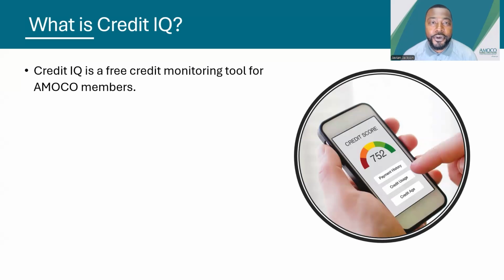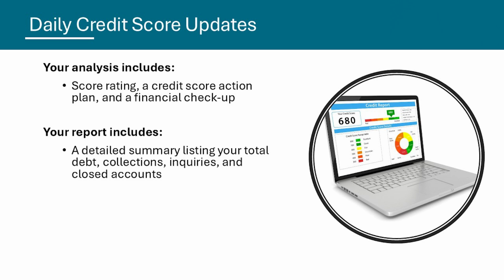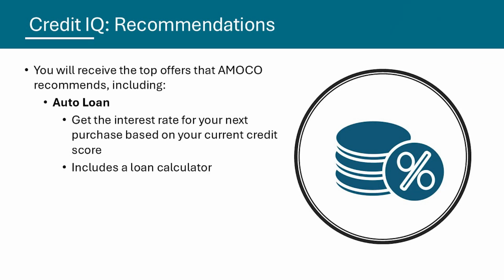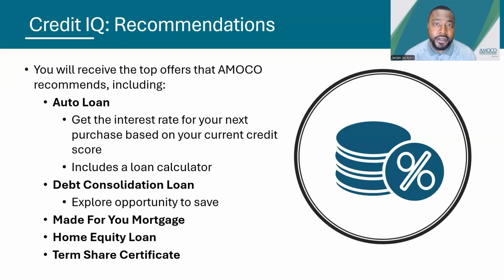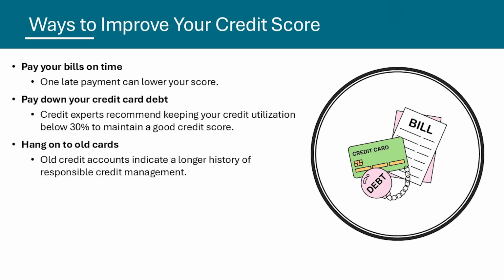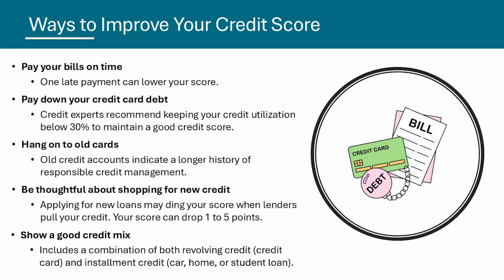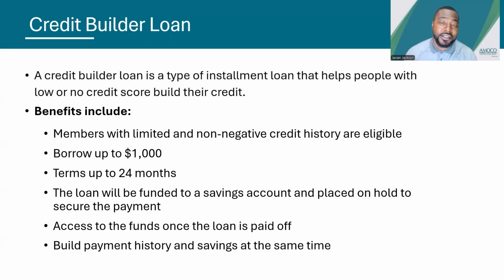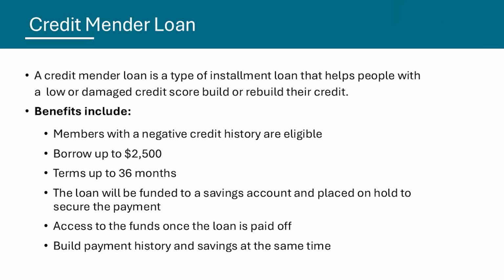Credit IQ: Access to Your Score with Convenience Presentation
Join Javian Jackson, AMOCO’s Member Engagement Specialist II, for an informative webinar. In this workshop, he will guide you on how to access your Credit IQ, discover its unique benefits, and advise you on improving your credit score.